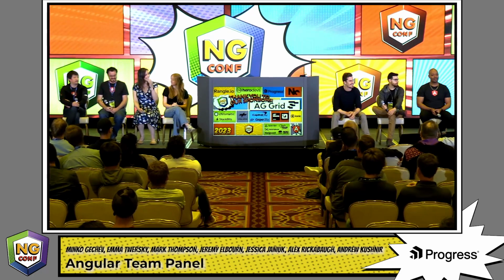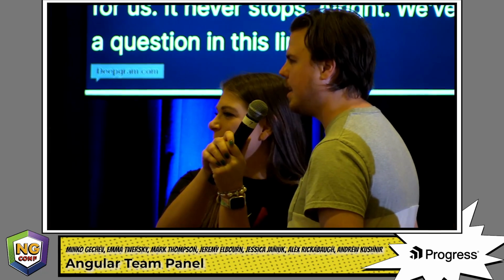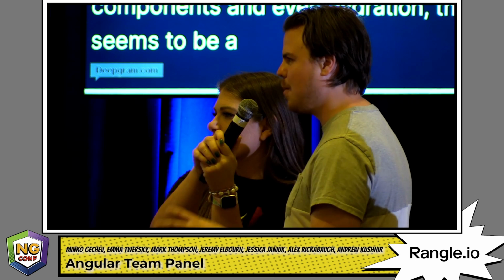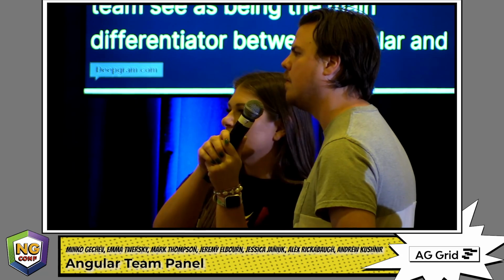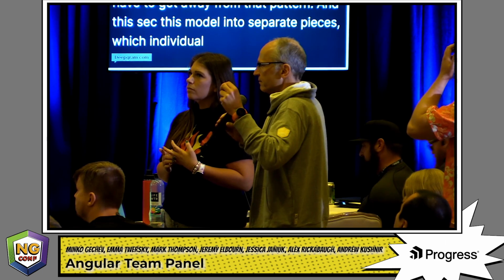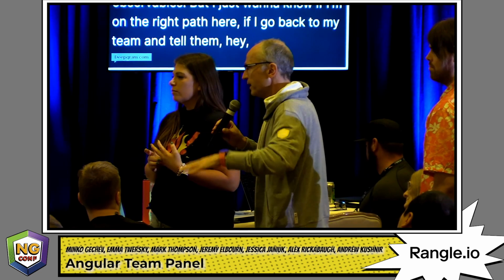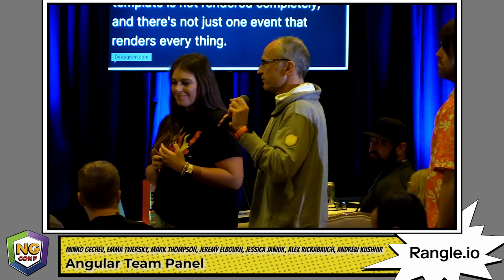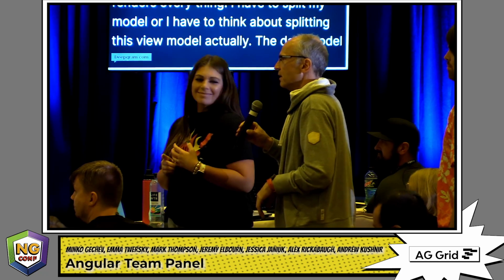Angular Team Panel | ng-conf 2023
Angular information straight from the source!! Join our Angular Team panel:  Minko Gechev, Emma Twersky, Mark Thompson, Jeremy Elbourn, Jessica Janiuk, Alex Rickabaugh, and Andrew Kushnir as they answer questions about the latest Angular topics!